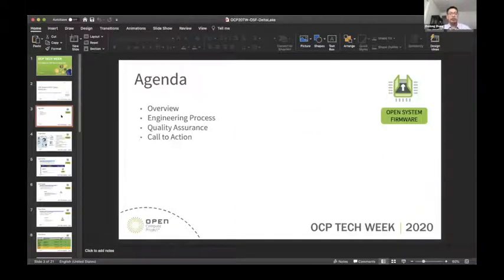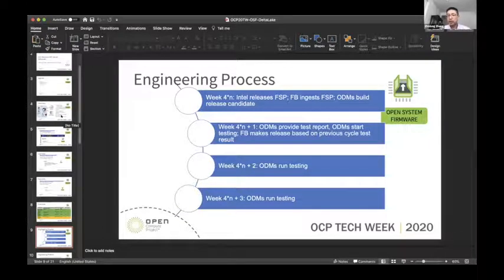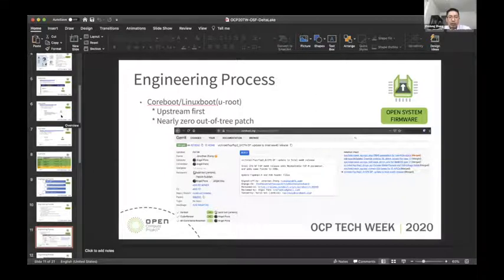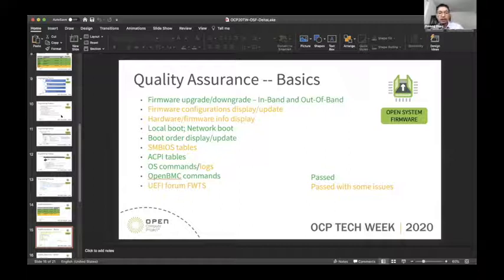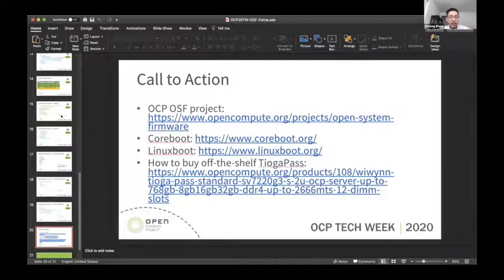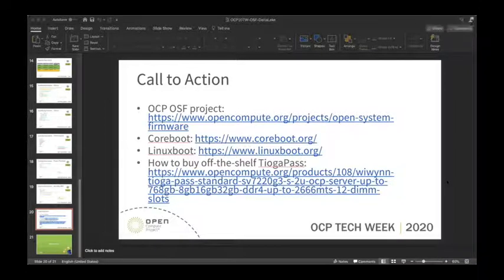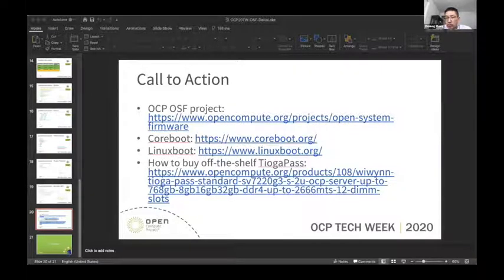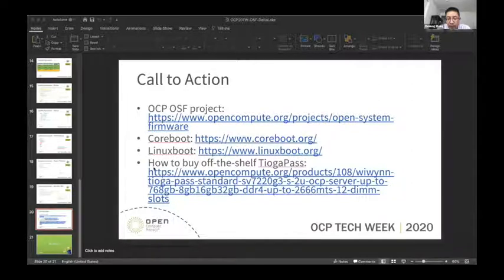OCP 2020 Tech Week: OSF Status on OCP Server DeltaLake